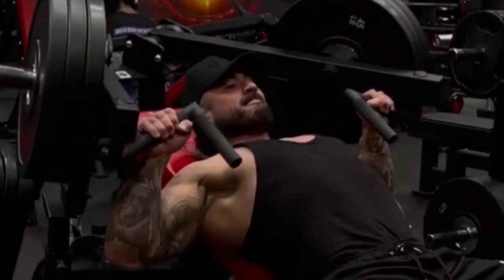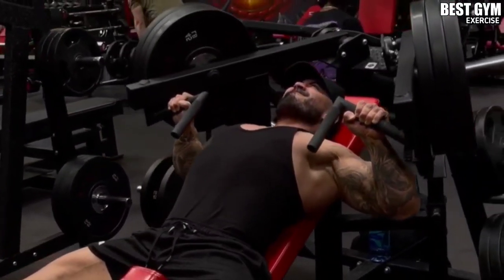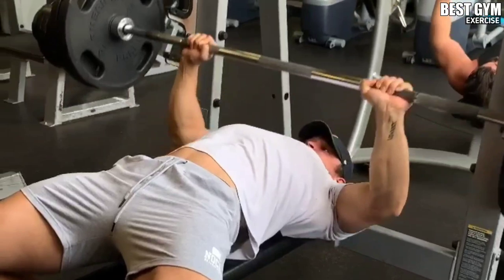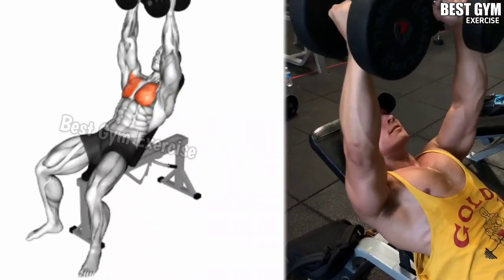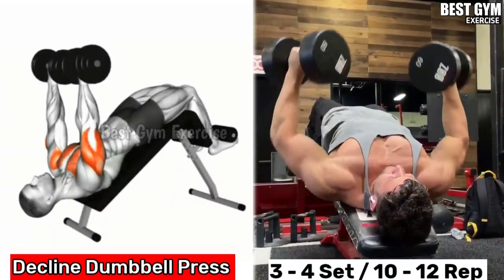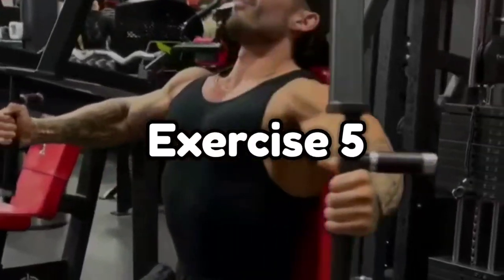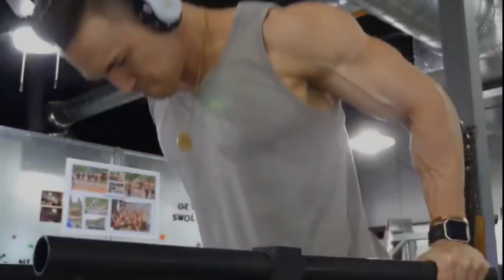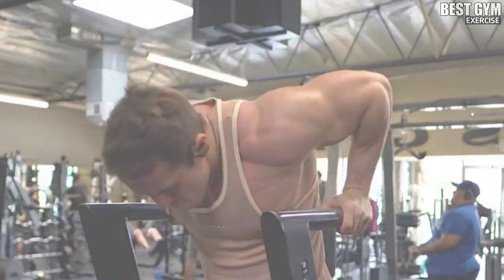6 big chest exercises ( fastest grow your chest )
6 big chest exercises ( fastest grow your chest )

0:00 Entro
0:06 Incline Machine Chest Press
0:40 Flat Bench Barbell Press
1:13 Incline Dumbbell Fly
1:49 Decline Dumbbell Press
2:23 Machine Fly
2:52 Chest Dips

1) This Video has no negative impact on the original works (it would actually be positive for them)
2) This Video is also for teaching purposes.
3) it is positively transformation in nature.
4)1 Only used bits and pieces of videos to get the points across where necessary